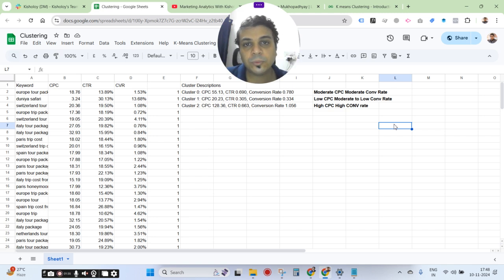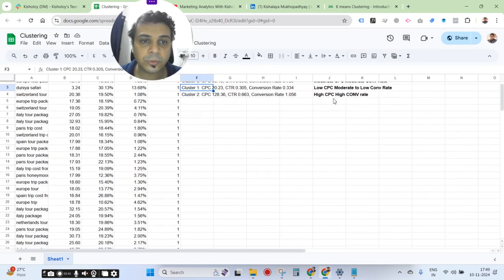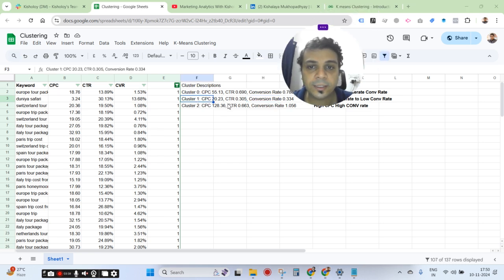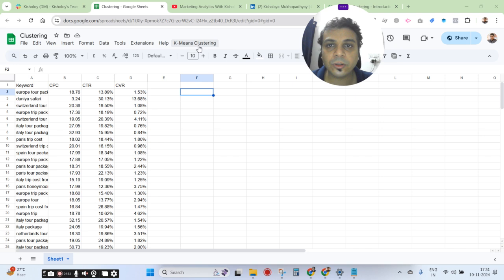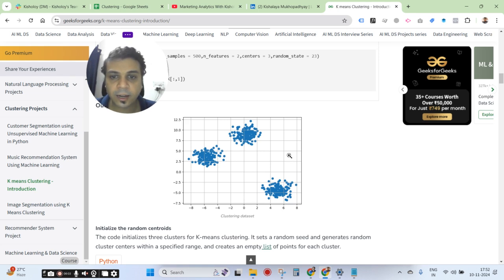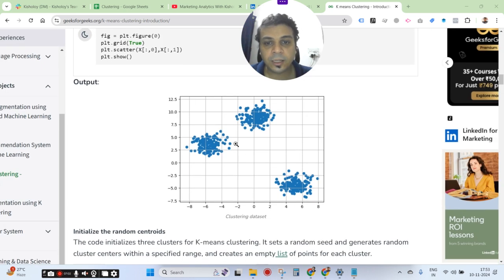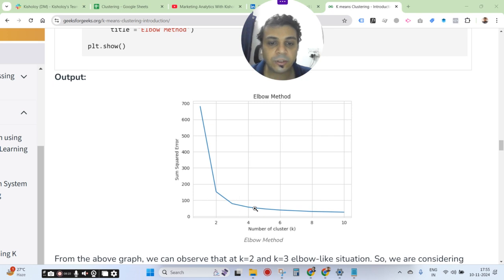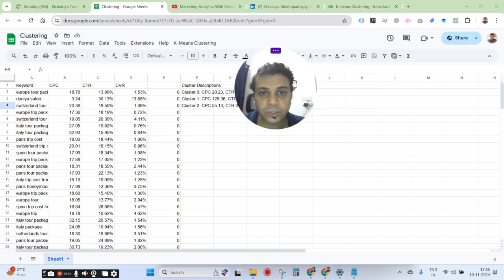Keyword Clustering in Google Sheets - Using K-Means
If you are into Google Ads media buying, then you must have felt the need for clustering your keywords. But classification can be carried out in so many ways. There can be dozens of logics for keyword segmentation and each has its own merits. However, in this video, I walk you through a very systematic and ML (machine learning) algorithmic approach to Keyword clustering. We use the metrics CPC, CTR and CVR and then classify the keywords into the respective clusters.
The algorithm used is called K-Means clustering.